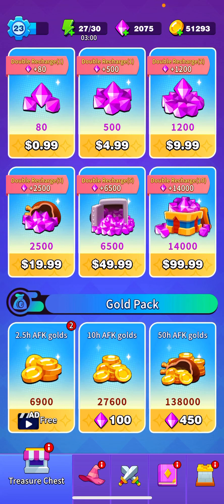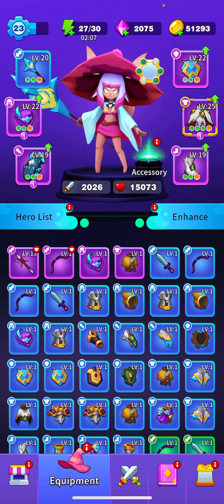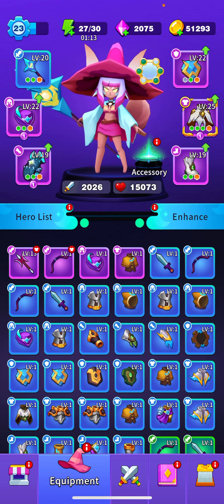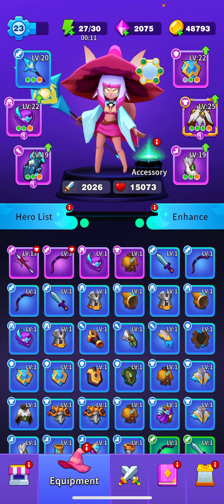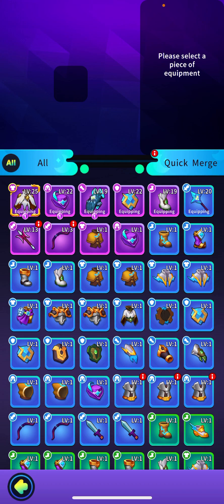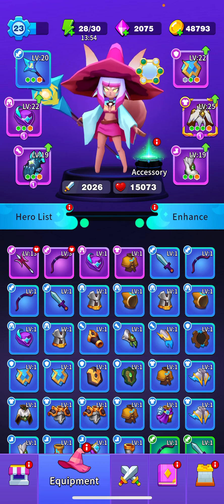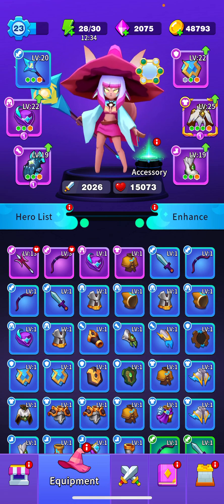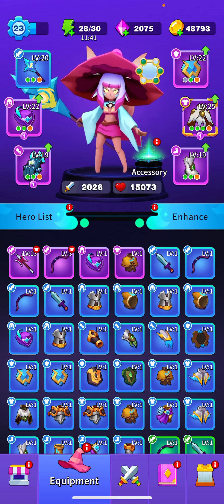Lonely Survivor: Equipment